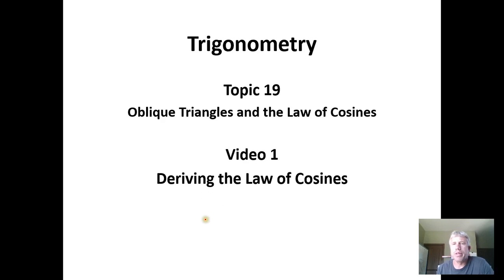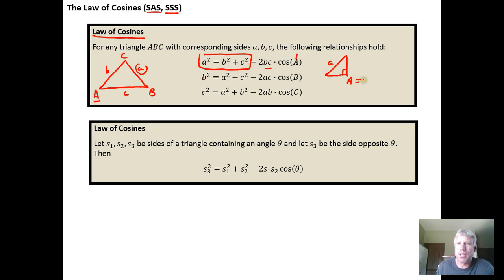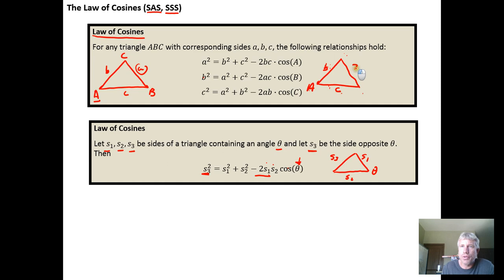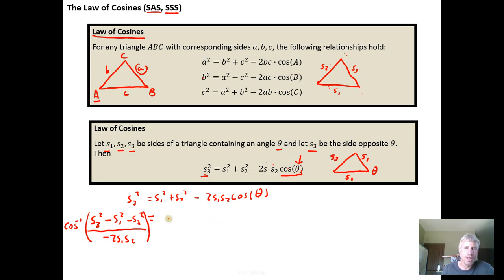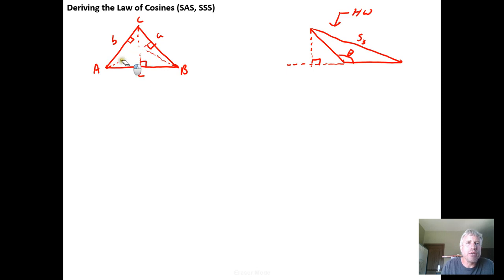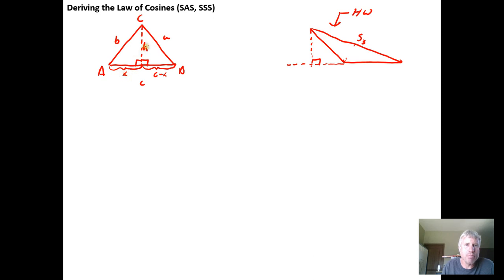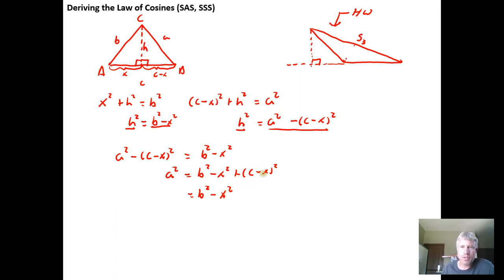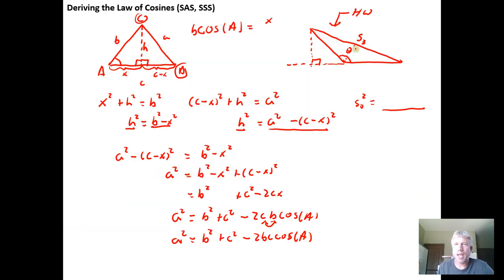Deriving the Law of Cosines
In this video we discuss and then derive the Law of Cosines.